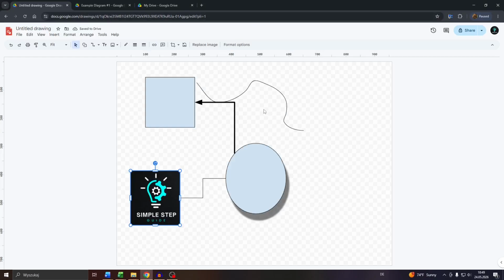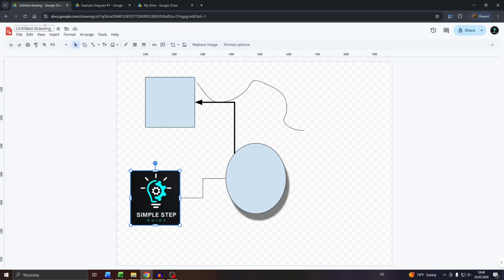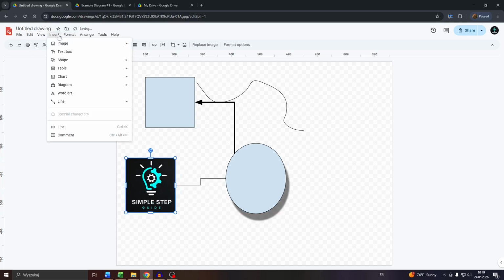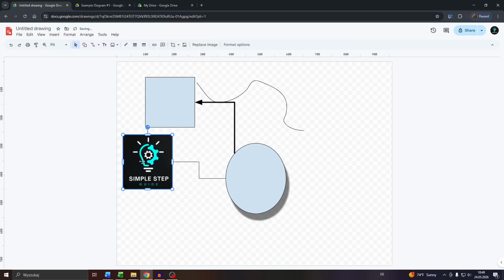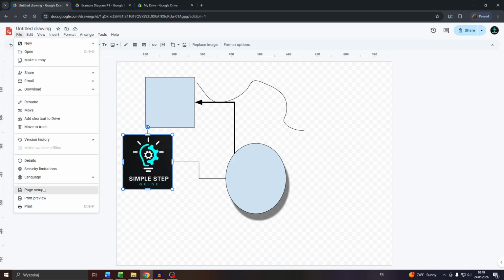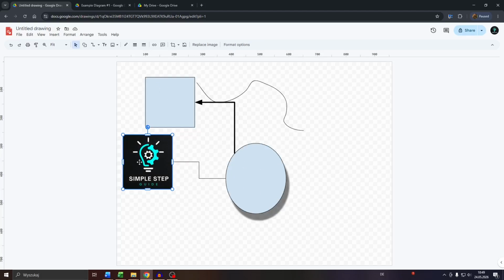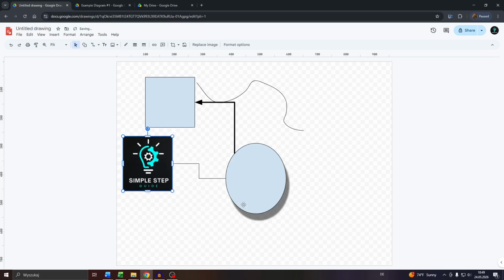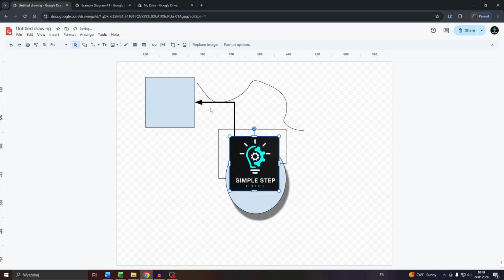How to Center Image on Diagram in Google Drawings | Align Image with Diagram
Learn how to center an image on a diagram in Google Drawings and align it properly within your project. This tutorial shows how to position images more accurately in Google Drawings.

If you're learning about using the Google Drawings application on PC and laptop, also check out how to replace an uploaded image in a diagram on Google Drawings